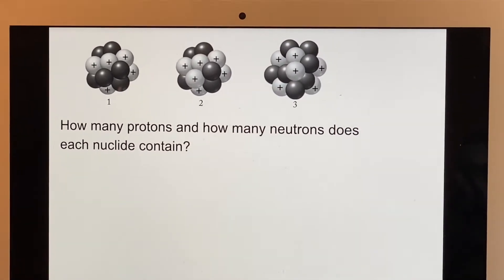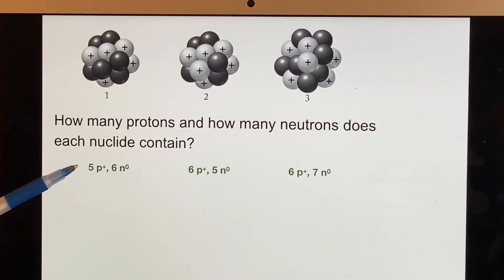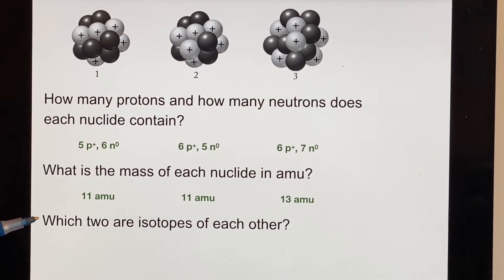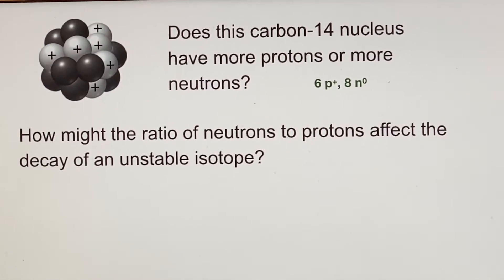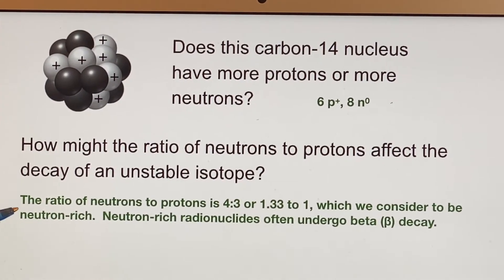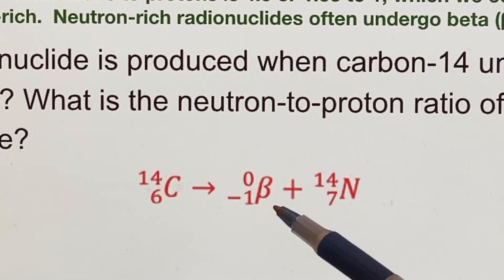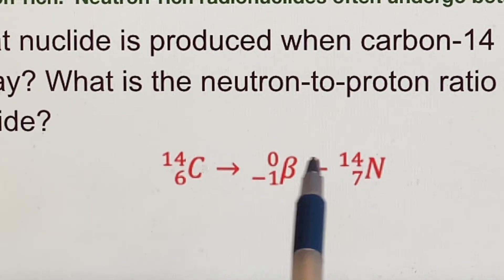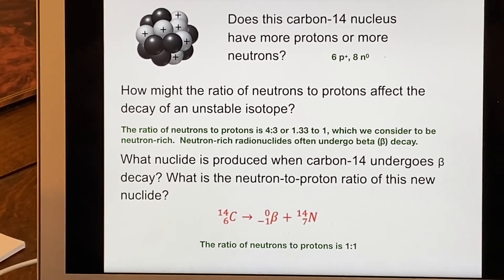UC Merced - LAIR CHEM10, Sec01 - Chapter 21: Decay of Unstable Isotopes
Part 1 covers some review material before diving into isotopes, beta decay, and ratio of neutrons to protons.